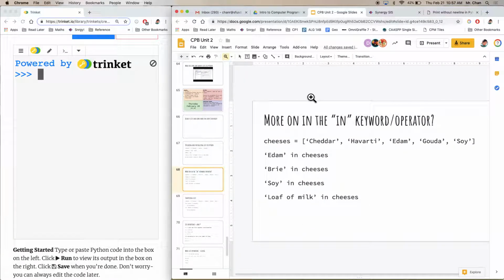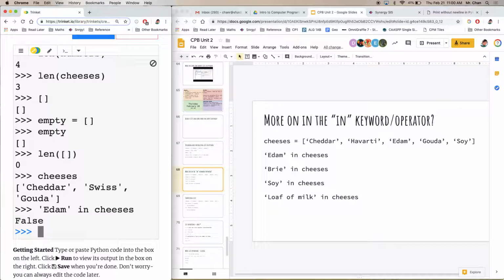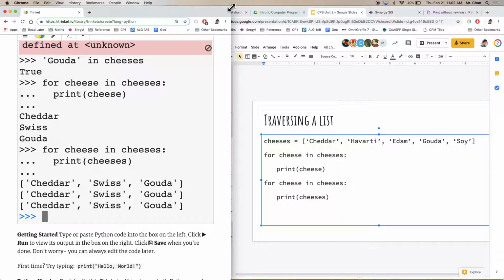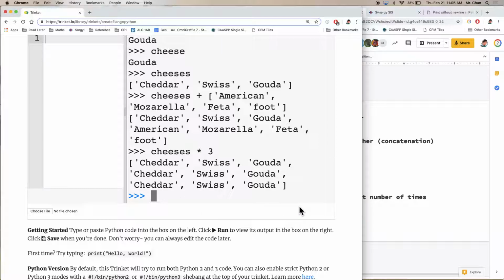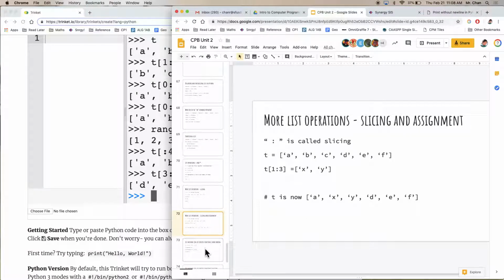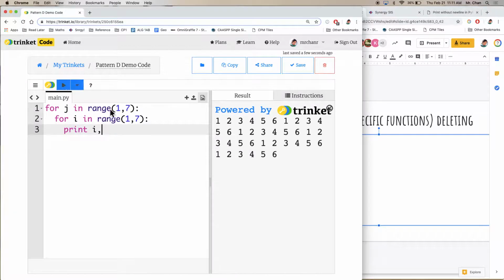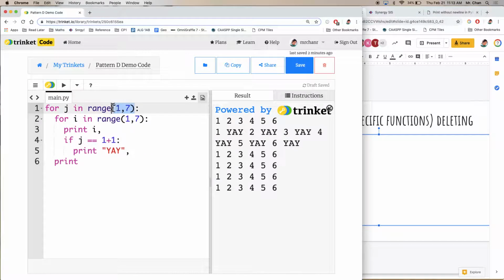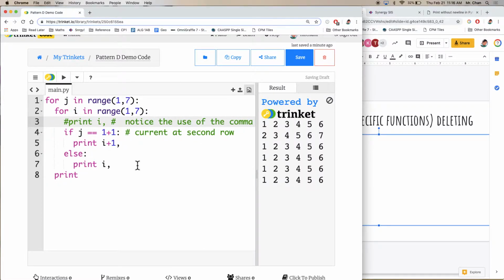Block 4 Lists and Stuff